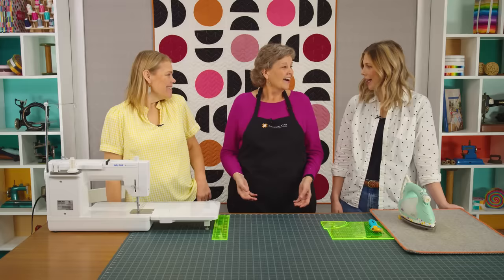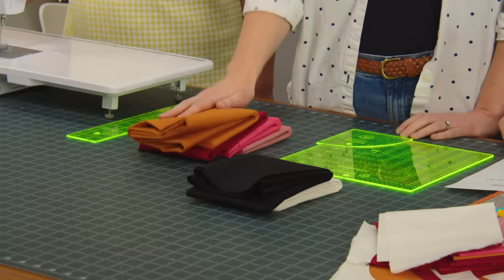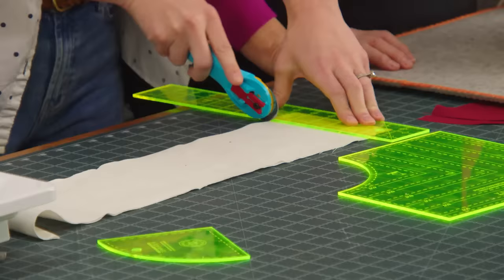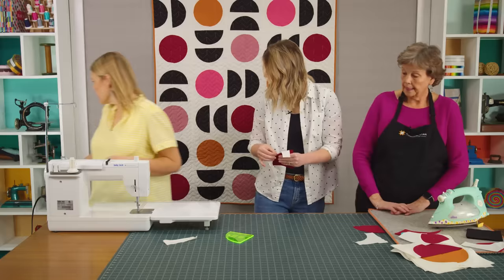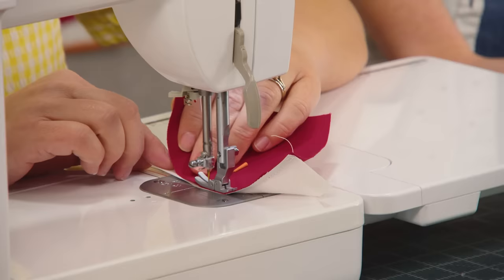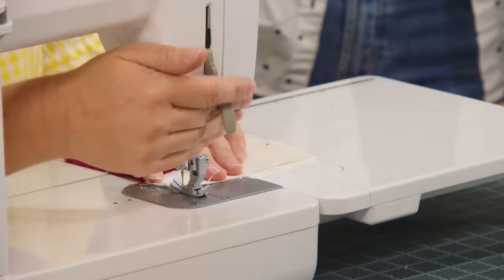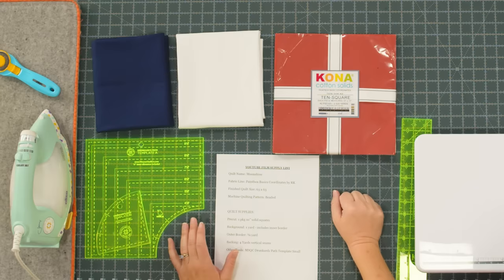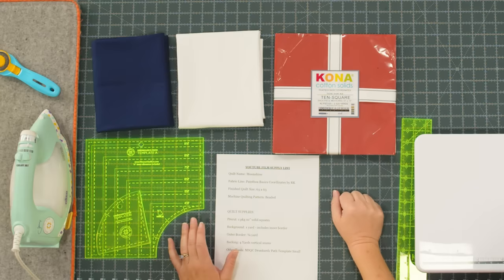Triple Play: How to Make 3 NEW Drunkard's Path Quilts - Free Quilting Tutorial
Triple Play is a favorite tradition here at Missouri Star Quilt Company. Once a month, Jenny, Misty, and Natalie each demonstrate their own, unique spin on a favorite block, technique, or template. In this episode, the talented Doan ladies show off three fabulous new quilts made with the Drunkard's Path Template.

Misty’s Solstice quilt is a modern masterpiece made with Kona Solids yardage and the Missouri Star Drunkard's Path Circle Template Set - Small.

Natalie’s Moonshine quilt is a kaleidoscope of color made with precut layer cake squares: Kona Cotton - Paintbox Basics Ten Squares. by Elizabeth Hartman for Robert Kaufma

And Jenny’s Drunkards Path Pineapple quilt is a tropical treat with one charm pack of greens (Kona Wonderous Woods), one pack of yellows (Citrus Burst), and a sand-textured background (Essex Yarn Dyed Homespun - Silver Yardage by Robert Kaufman)